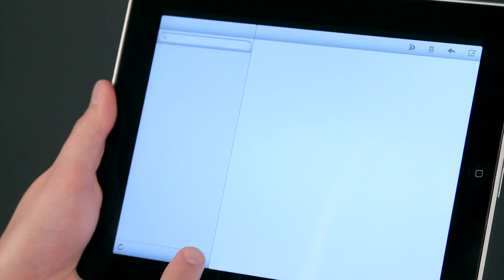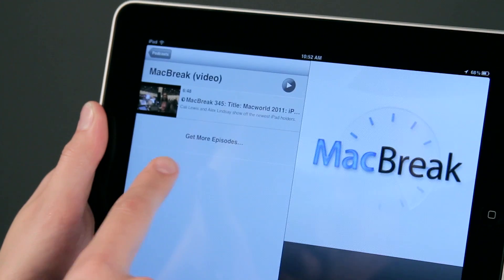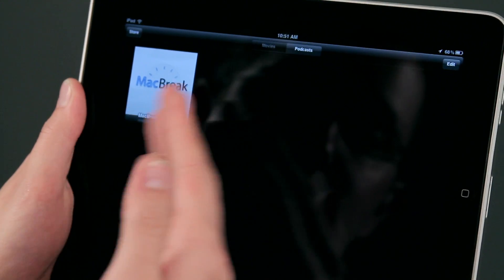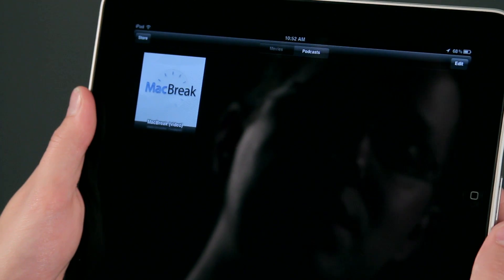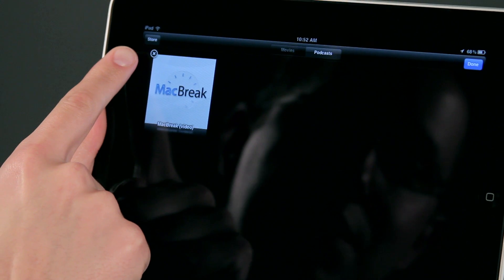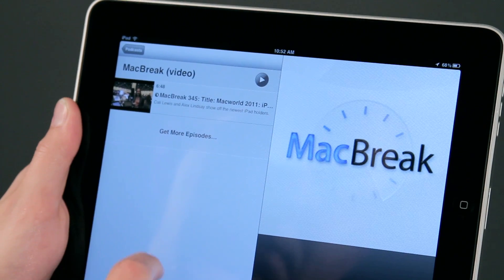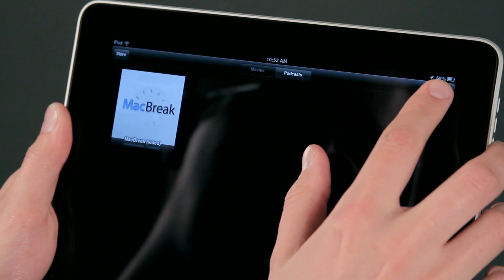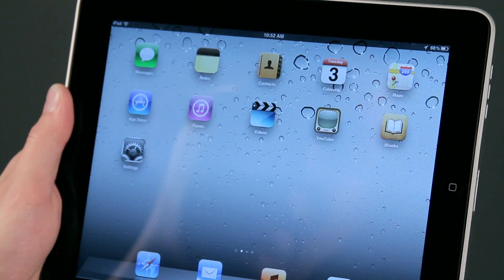How to Clear an iPad Movie List : iPad Tips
Clearing an iPad movie list can help keep all of the media files contained on the device organized. Clear an iPad movie list with help from an Apple certified support professional in this free video clip.